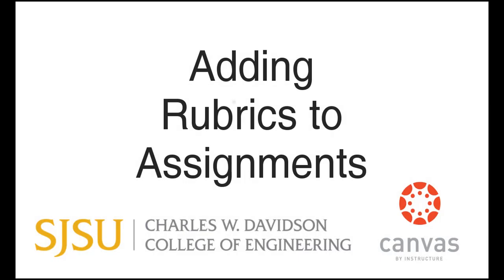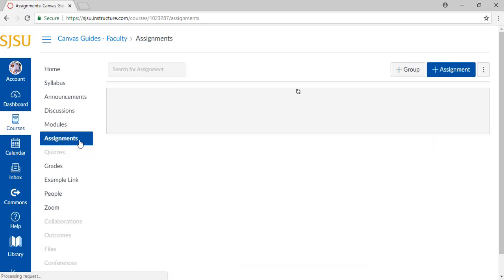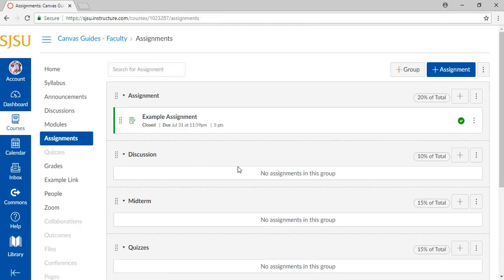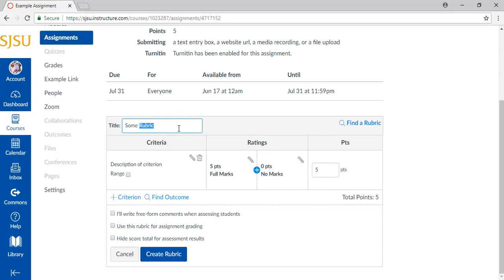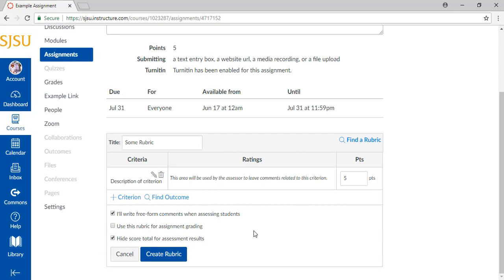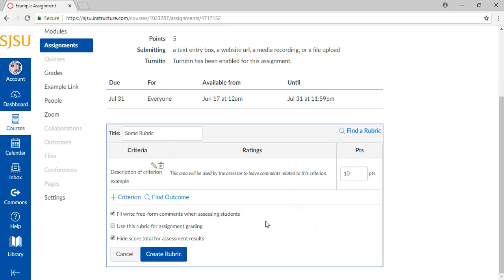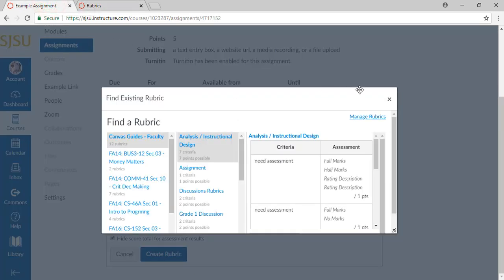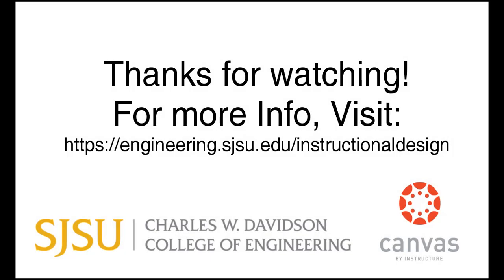How to add a rubric to your Canvas Assignments